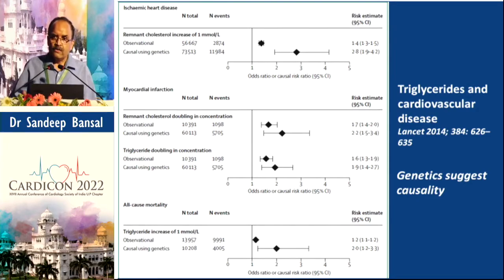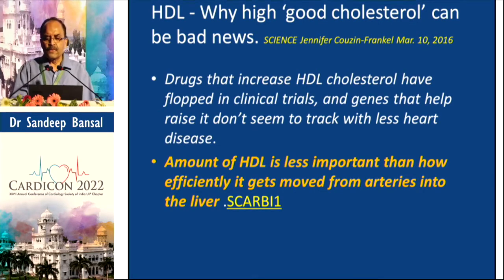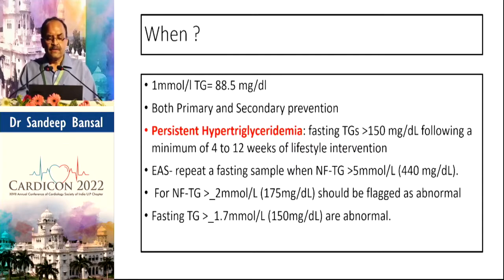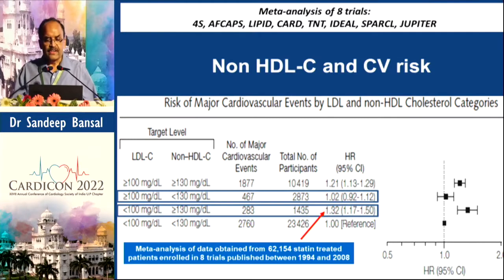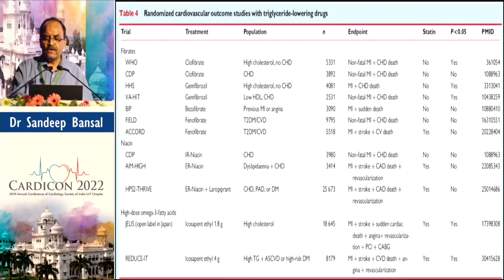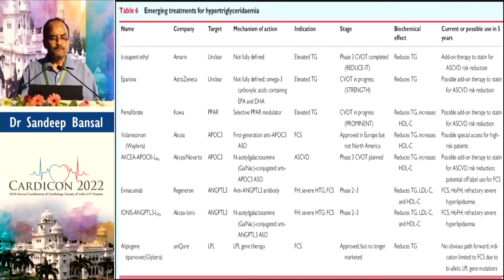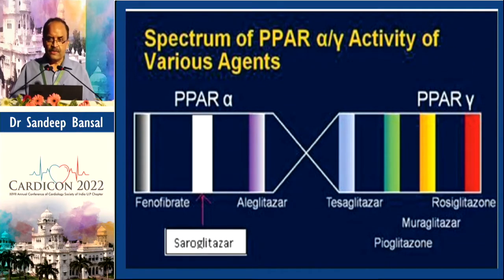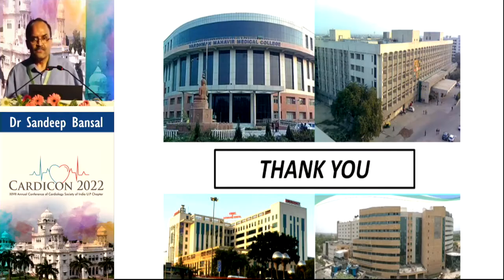Lecture 15//Targeting TG in Triglycerides- When, Why & How?// Dr. Sandeep Bansal